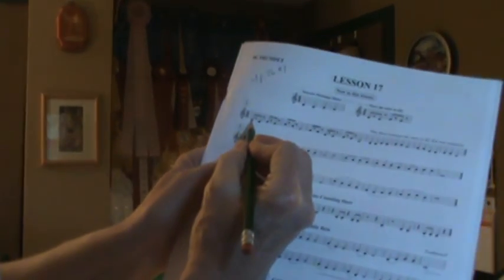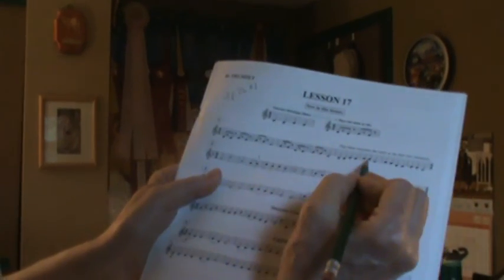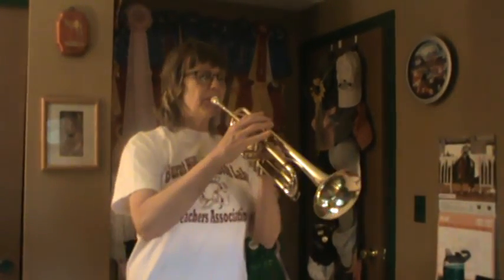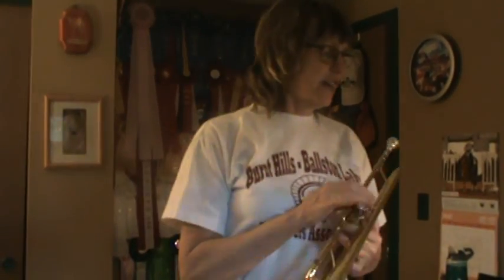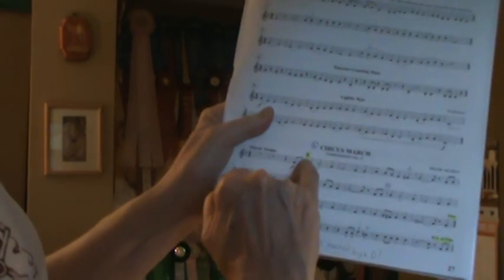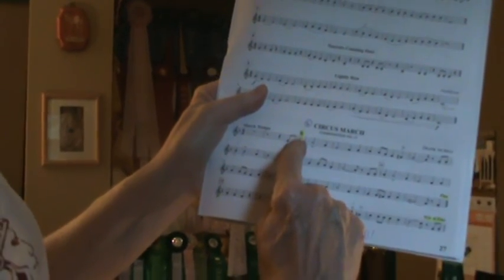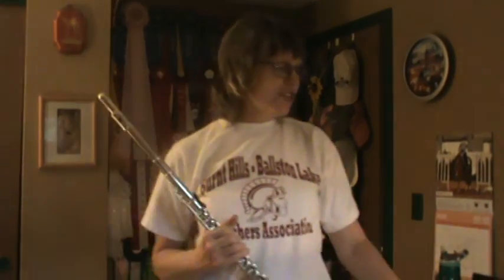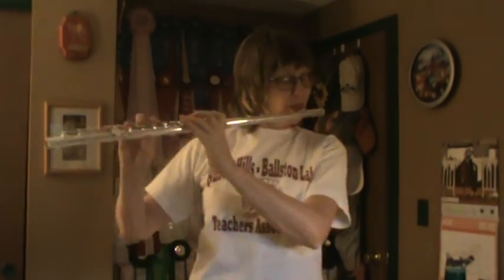trumpet lesson 17